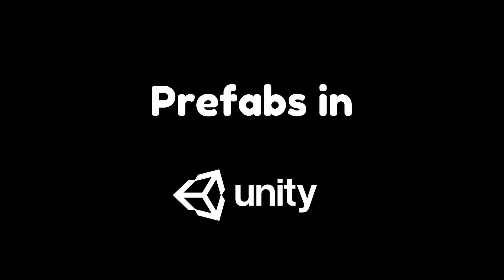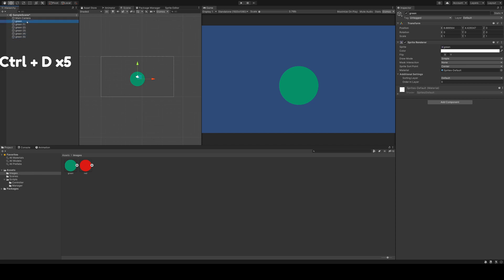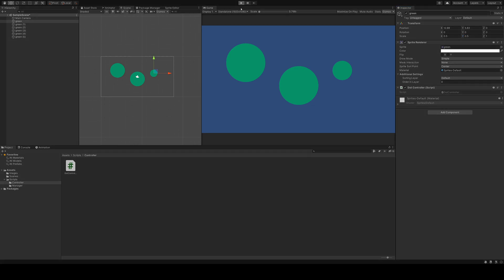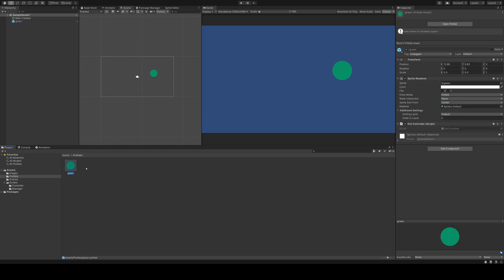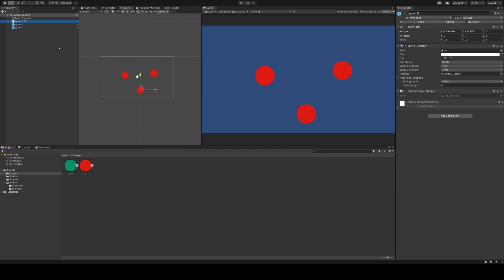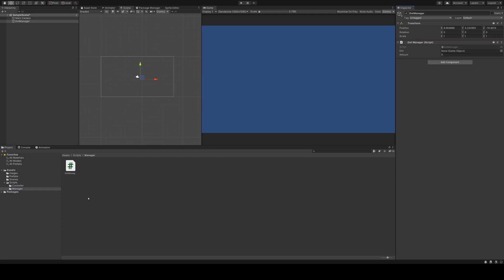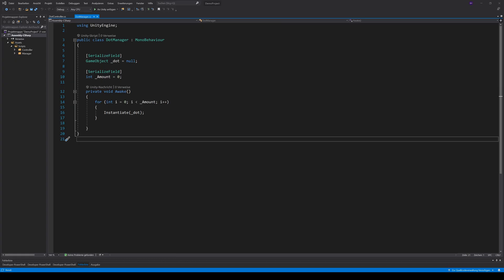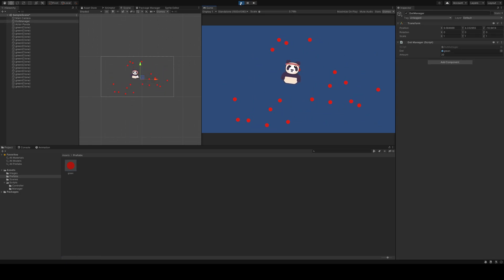Reuse Objects in Unity [Prefabs] | GMGStudio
In this tutorial we want to show you how to create reusable GameObjects called Prefabs. If you are new to game development, watch this to get started.

► Chapters
0:00 Introduction
0:10 Create Object
1:10 Create Prefab
2:10 Using Manager
2:57 Have some fun
3:20 Outro

 ► Video Description
Unity’s Prefab system allows you to create, configure, and store a GameObject The Prefab Asset acts as a template from which you can create new Prefab instances in the Scene or in your Manager.
When you want to reuse a GameObject configured in a particular way – like a non-player character (NPC), prop or piece of scenery – in multiple places in your Scene, or across multiple Scenes in your Project, you should convert it to a Prefab. This is better than simply copying and pasting the GameObject, because the Prefab system allows you to automatically keep all the copies in sync.

We hope this short tutorial gives you a quick start into prefabs. We use Unity for mobile game development and love it. We want to help you to become a game developer as well. In this tutorial you will learn how to use reusable GameObjects.

The goal of GMGStudio is to produce great game and enable you to create awesome mobile games as well. GMG Studio started in the Year 2020. GMGStudio GMG Studio stands for German Mobile Game Studio. We really want to give you something back with GMG Studio. We are two developers who enjoy making games. We just start with GMGStudio and still need to learn a lot. We - GMGStudio or GMG Studio - are alway happy if you have any feedback or ideas.